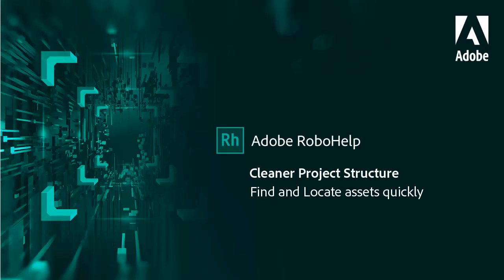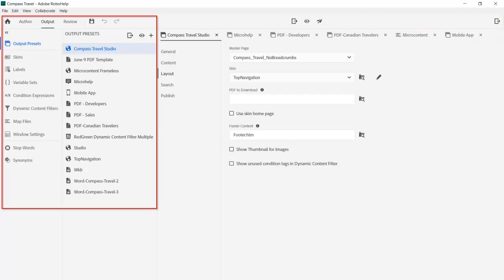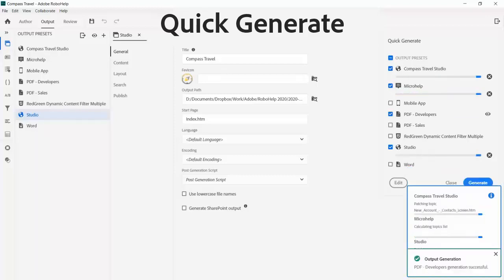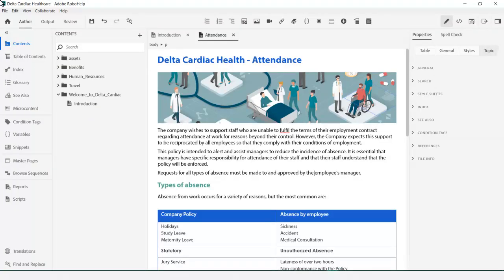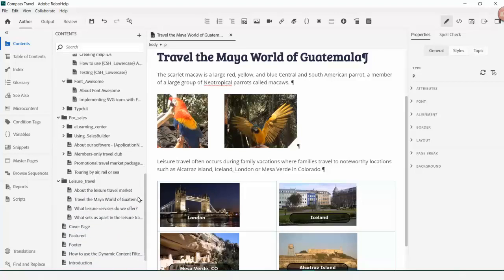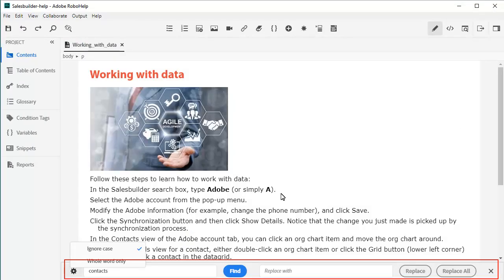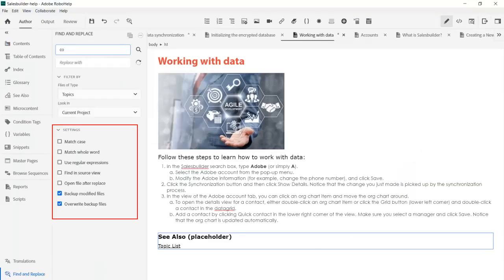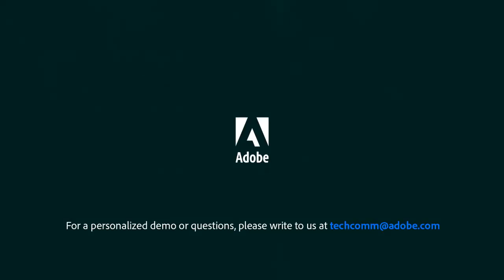Cleaner project structure in Adobe RoboHelp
Easily locate assets with a cleaner and more organized project and output structure.